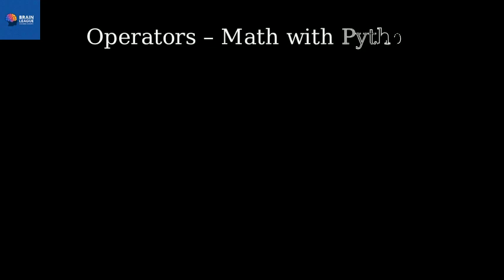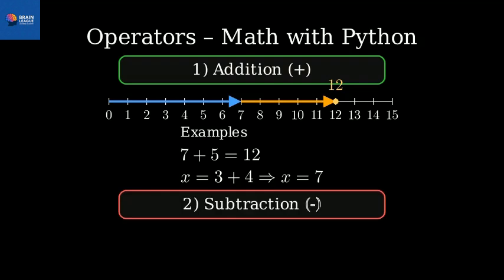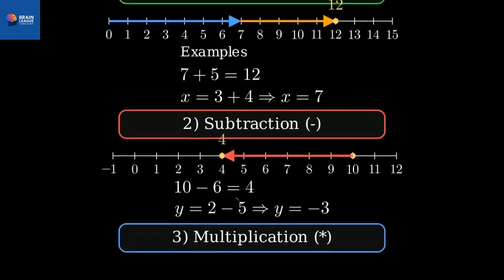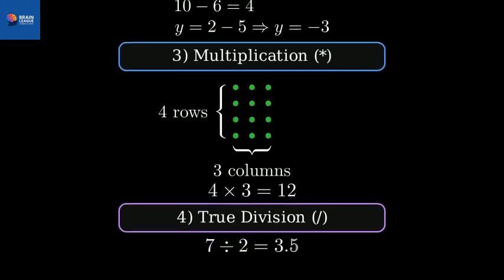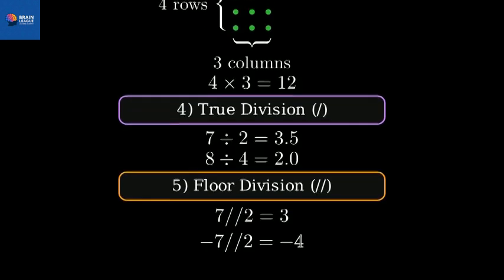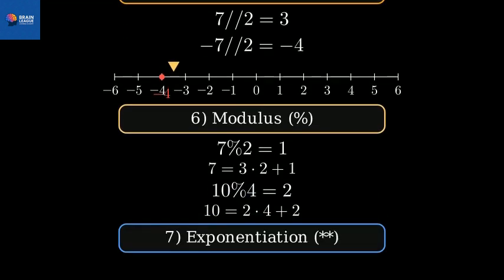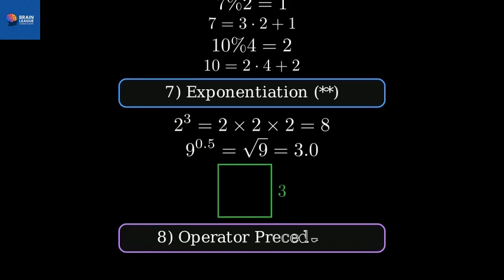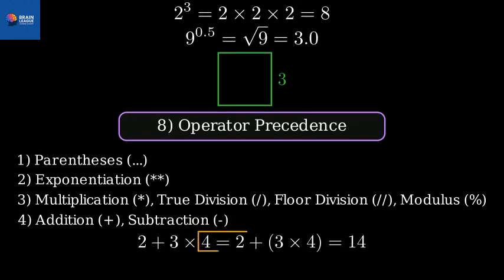Module 2 Chapter 5 | Python Operators Explained with Examples | Arithmetic, Logical & Comparison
Welcome to Module 2, Chapter 5 of our Python Programming Course using Google Colab!
In this video, you’ll learn all about Python Operators — the building blocks of any program. We’ll cover every type of operator with clear explanations and hands-on examples to make learning fun and easy!

🔹 Topics Covered:

Arithmetic Operators
Relational and Comparison Operators
Logical Operators (and, or, not)
Assignment and Bitwise Operators
Real-world examples in Google Colab

💻 Ideal for: Beginners, school students, and anyone starting their Python journey.